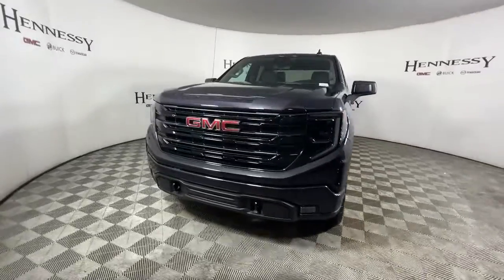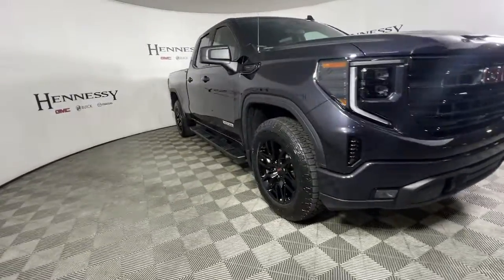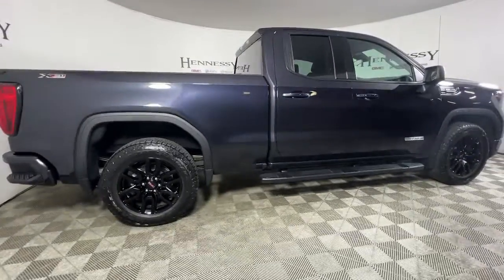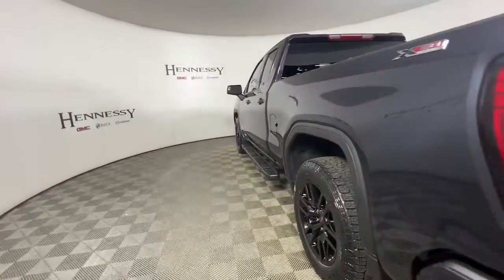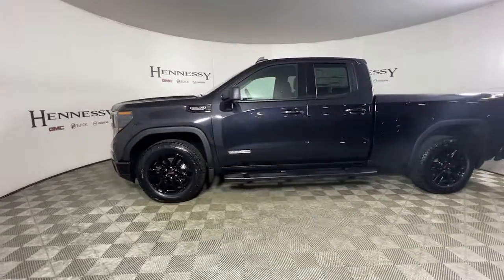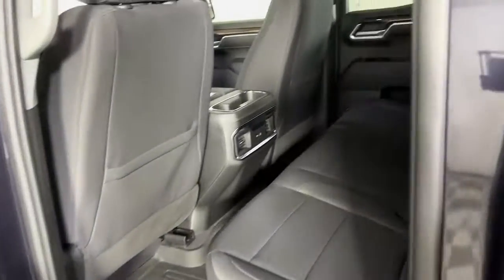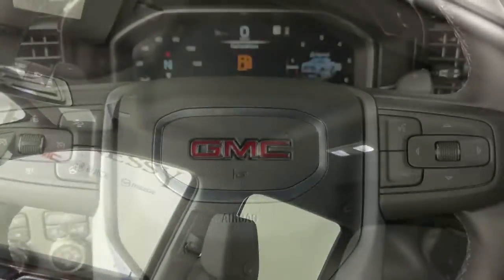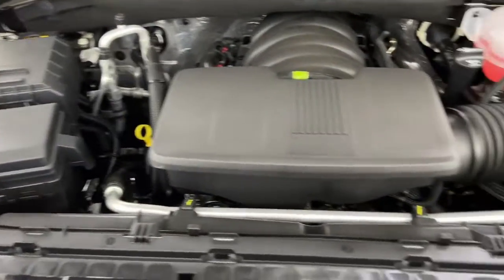2022 GMC Sierra 1500 Morrow, Peachtree City, Newnan, McDonough, Union City, GA T22022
Titanium Rush Metallic New 2022 GMC Sierra 1500 available in Morrow, Georgia at Hennessy Mazda Buick GMC. Servicing the Peachtree City, Newnan, McDonough, Union City, GA area.
2022 GMC Sierra 1500 Elevation - Stock#: T22022 - VIN#: 1GTRUCED9NZ519415

2022 GMC Sierra 1500 Elevation Titanium Rush Metallicbrbr**Nationwide Delivery Available!**, **We pay top dollar for trades!**, **Call now for details**, 10-Speed Automatic, 4WD, Black Cloth.brbrbrPlease click on 'Window Sticker' button for full list of features and options. Please view this listing on Hennessy's website for access to manufacturer window stickers and the most current pricing and availability on all new vehicles. Before visiting the store, please review the information in the 'Before You Arrive' tab that is part of every listing on Hennessy's Website. It will only be honored with a printed copy of this coupon presented in person at the store. Please confirm the accuracy of the included equipment by calling us prior to purchase.brbrAt Hennessy of Southlake, we offer a tremendous selection of New & Pre-Owned vehicles, accompanied with outstanding deals and unparalleled service! We have a strong and committed sales staff with many years of experience satisfying our customers' needs. We take pride in standing above the competition with a solid reputation and our entire team will ensure your car buying experience exceeds your expectations! We are leading the way with Real-Time Market based pricing that yields you the absolute best values on every car and truck. For over 50 years, the Hennessy family has been the most trusted name for luxury vehicles in metro Atlanta. We operate 10 dealerships in the Atlanta market, which provides us with access to a network with over 2,500 vehicles! No matter what you are interested in, we cant wait to help you find the perfect vehicle!
Preferred Equipment Group 3SB,3.42 Rear Axle Ratio,3.23 Rear Axle Ratio,Not Equipped w/Dynamic Fuel Management,Auto-Locking Rear Differential,Wheels: 20 x 9 High Gloss Black Painted Aluminum,Front 40/20/40 Split-Bench Seat,Front Bucket Seats,Cloth Seat Trim,10-Way Power Driver Seat Adjuster w/Lumbar,High Capacity Suspension Package,Radio: Premium GMC Infotainment Audio System,Color-Keyed Carpeting Floor Covering,120-Volt Instrument Panel Power Outlet,Not Equipped w/Steering Column Lock,All-Weather Floor Liner (LPO),X31 Off-Road & Protection Package,Spray-On Pickup Bed Liner w/GMC Logo,LED Cargo Area Lighting,Rear Wheelhouse Liners,6 Rectangular Black Tubular Assist Steps (LPO),X31 Off-Road Package,Trailering Package,220 Amp Alternator,Heavy-Duty Air Filter,Electric Rear-Window Defogger,Deep-Tinted Glass,Skid Plates,4-Way Manual Passenger Seat Adjuster,GMC Connected Access Capable,Power Front Windows w/Passenger Express Down,Power Rear Windows w/Express Down,Power Door Locks,Keyless Open & Start,Power Front Windows w/Driver Express Up/Down,Front Rubberized-Vinyl Floor Mats,Rear Rubberized-Vinyl Floor Mats,Push Button Start,Remote Vehicle Starter System,Compass,Hitch Guidance,Floor-Mounted Center Console,Electronic Precision Shift,Body Color Header w/Gloss Black Mesh Grille Bars,Hill Descent Control,Wireless Charging,Heated Driver & Front Outboard Passenger Seating,External Engine Oil Cooling,120-Volt Bed Mounted Power Outlet,Heated Steering Wheel,Auxiliary External Transmission Oil Cooler,170 Amp Alternator,Electrical Steering Column Lock,Dual Exhaust System,Manual Tilt-Wheel & Telescoping Steering Column,2-Speed Transfer Case,Wireless Phone Projection,Buckle to Drive,IntelliBeam Automatic High Beam On/Off,SiriusXM w/360L,2 Charge/Data USB Ports Inside Center Console,2 Type-C Charge-Only Rear USB Ports,2 Charge/Data USB Ports,OnStar & GMC Connected Services Capable,Following Distance Indicator,Forward Collision Alert,Lane Keep Assist w/Lane Departure Warning,Automatic Emergency Braking,Steering Wheel Audio Controls,Front Pedestrian Braking,6-Speaker Audio System Feature,Theft Deterrent System (Unauthorized Entry),HD Rear Vision Camera,Front Frame-Mounted Black Recovery Hooks,Wi-Fi Hotspot Capable,Front Center Armrest w/Storage,Auto High-beam Headlights,AM/FM radio: SiriusXM with 360L,Premium audio system: Premium GMC Infotainment System,Apple CarPlay/Android Auto,Pedestrian detection: prevention,4-Wheel Disc Brakes,6 Speakers,Air Conditioning,Electronic Stability Control,Navigation System,Tachometer,Voltmeter,ABS brakes,Alloy wheels,Automatic te